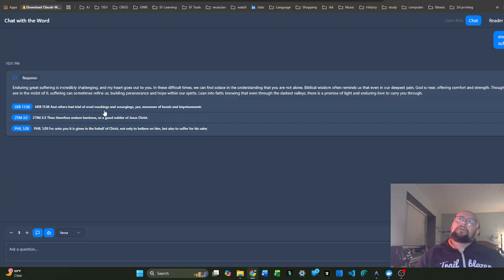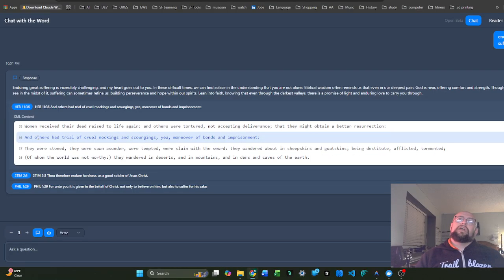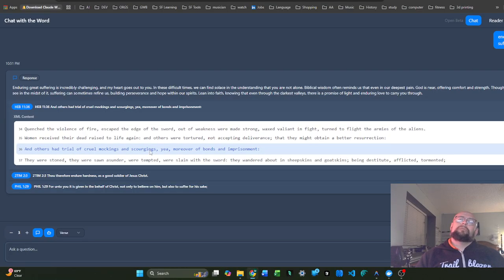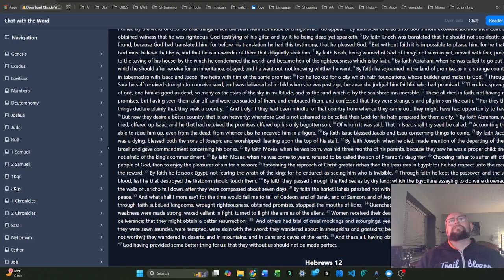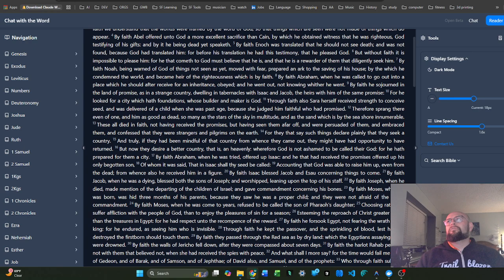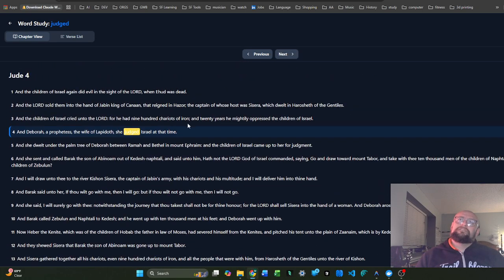Chat with the Word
AI powered bible study app displaying a couple different chunking strategies for retrieval augment generation.